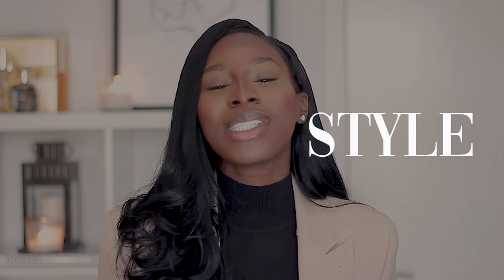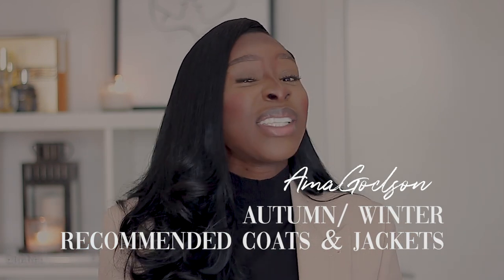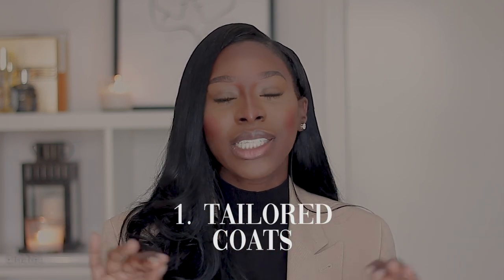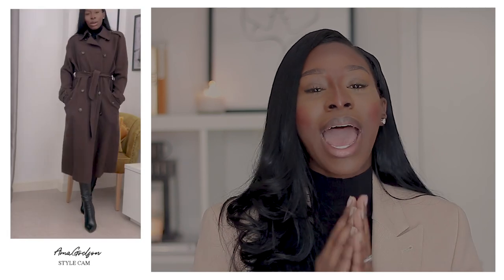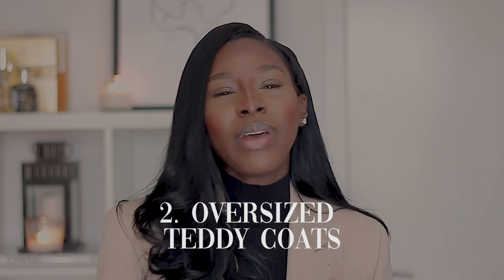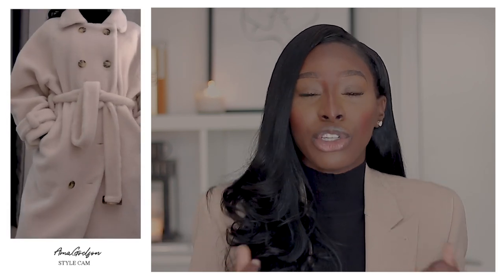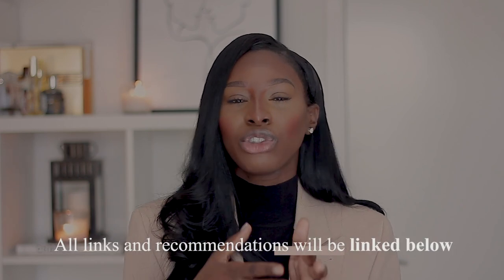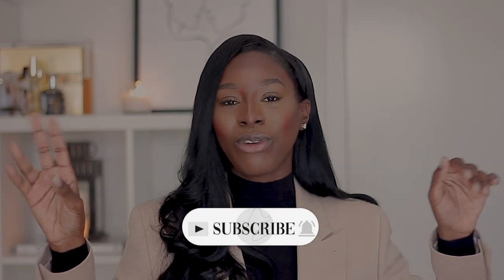AUTUMN WINTER COATS YOU NEED FOR 2021 | STYLE SESSIONS with AMA GODSON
Hey Guys, I started a new series called style sessions which is created to help you get the right items you need in your wardrobe for the year! On todays series, I will be sharing some must have coats that every lady needs in her wardrobe! Enjoy x.

Coming Soon

FEATURED

No Products Featured

FAUX FUR COATS:
WHAT I'M WEARING - OLD ZARA

MUSIC

Changing the perception of style, fashion and beauty one video at a time.